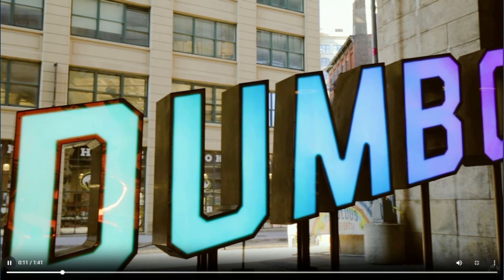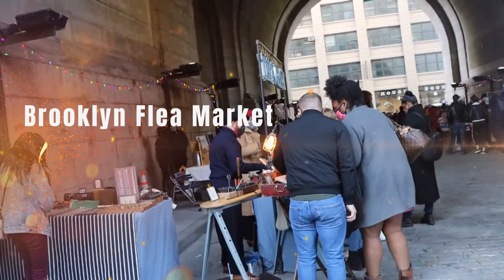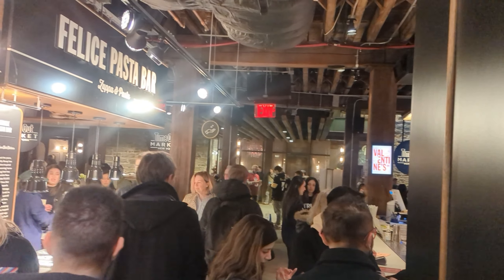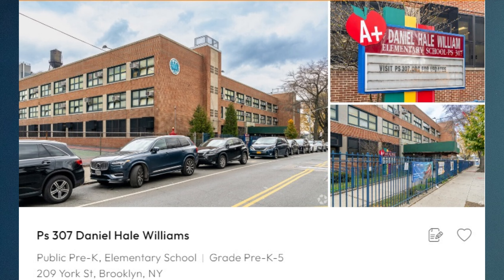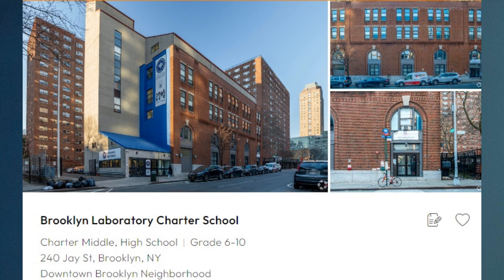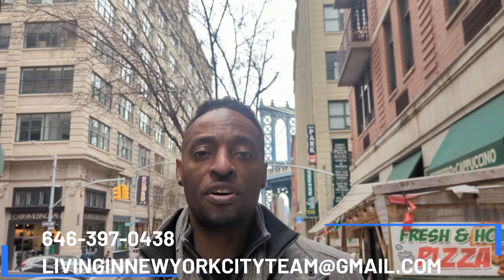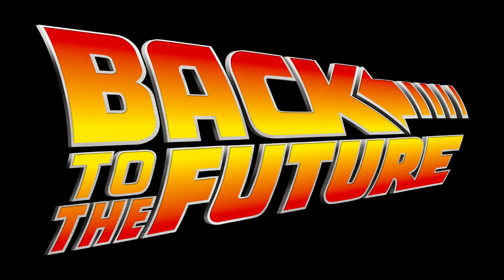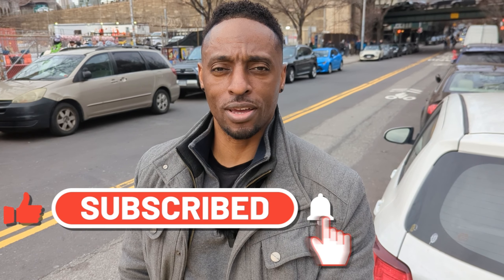Living in New York City - Living in Dumbo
Dumbo is a dynamic and eclectic neighborhood that seamlessly blends its industrial past with a vibrant arts scene, innovative businesses, and stunning waterfront views. Whether exploring its historic streets, enjoying cultural events, or dining along the waterfront, DUMBO offers a unique and captivating experience for residents and visitors alike.

There's more to come.
For the beautiful home displays and amazing music,